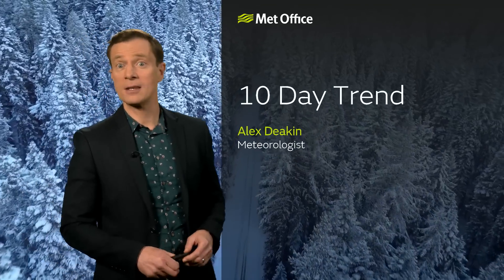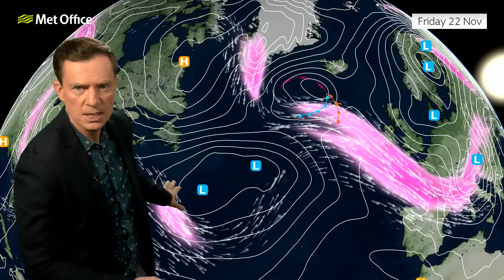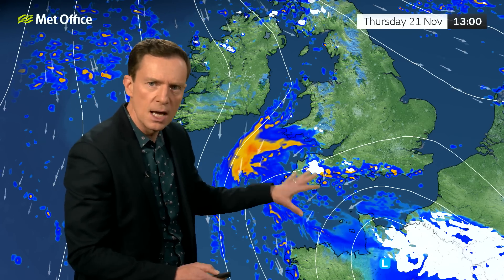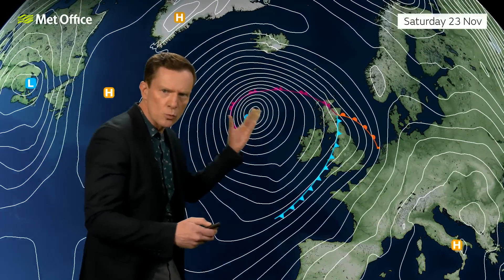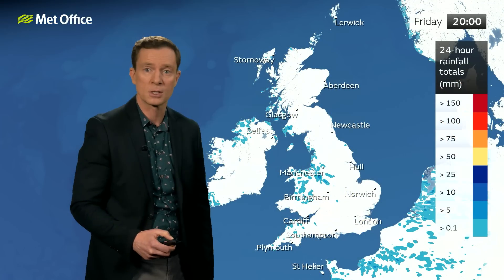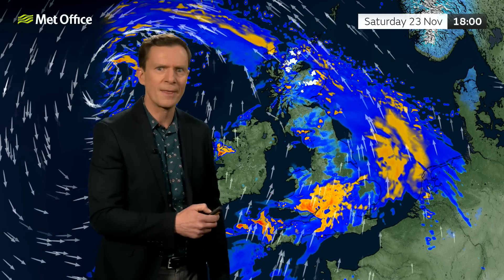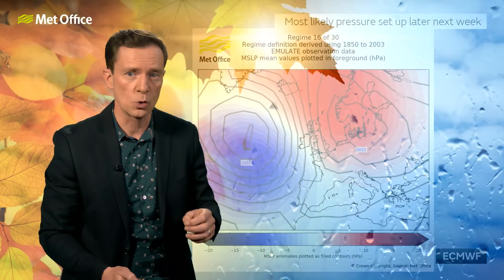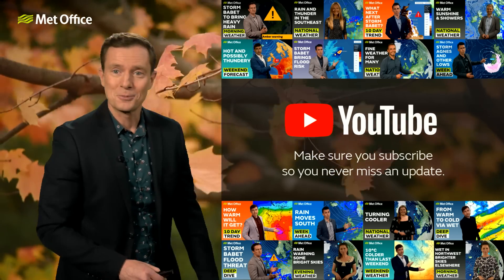10 Day Trend 20/11/2024 – More snow then what? – Met Office weather forecast UK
This is the Met Office UK Weather forecast for the next 10 days 20/11/2024.

A wintry week but how long will the cold last and as we do turn milder could that cause further problems?

Bringing you this weekend’s weather forecast is Alex Deakin.